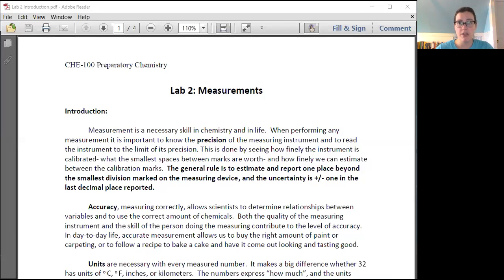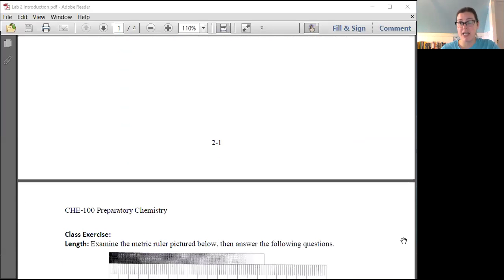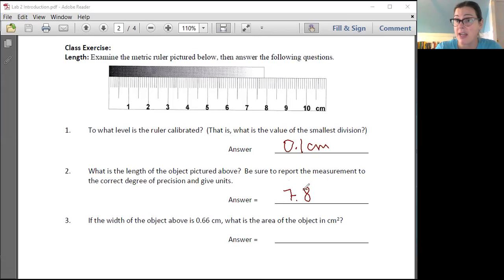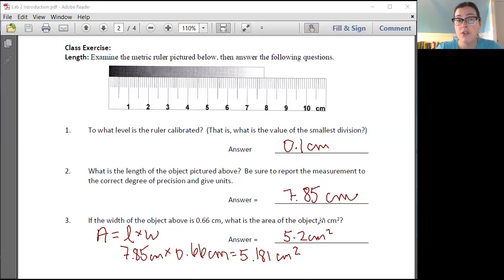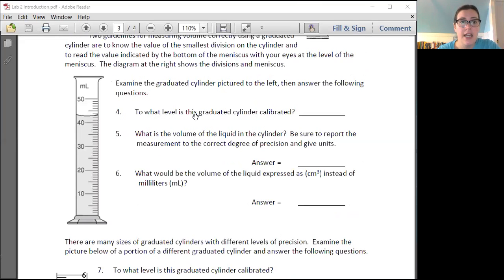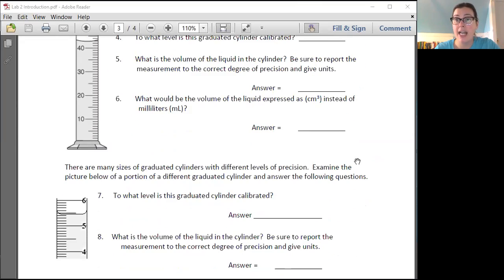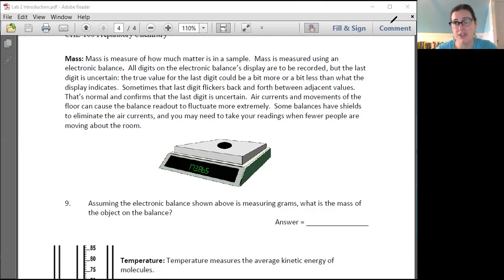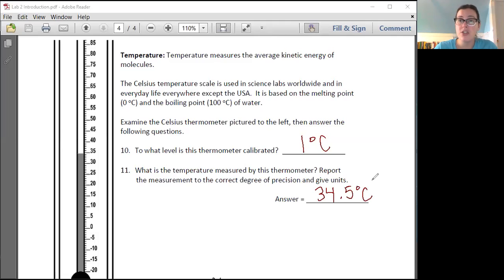Introduction to Lab 2: Measurement